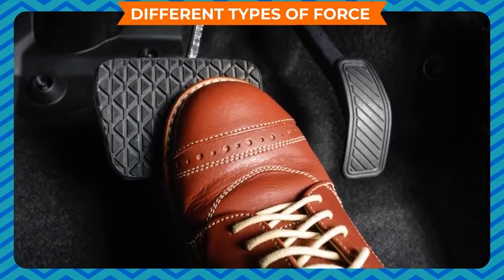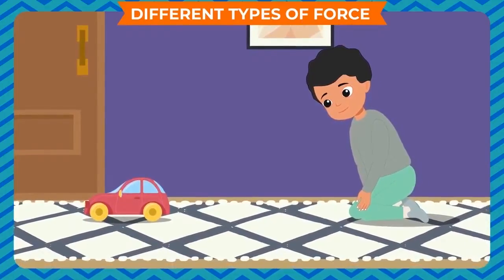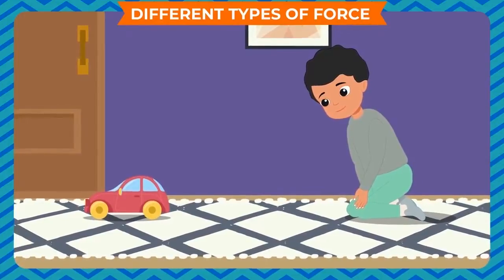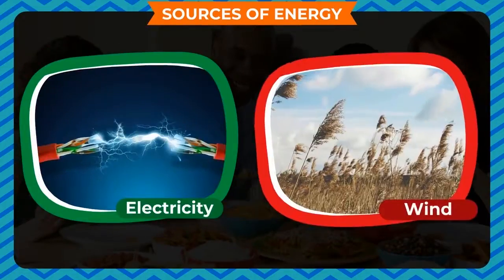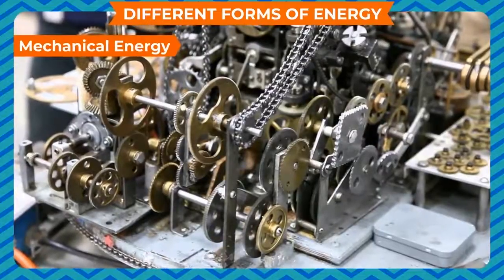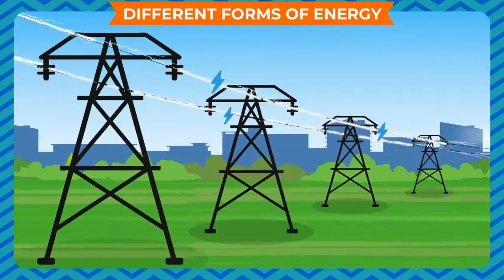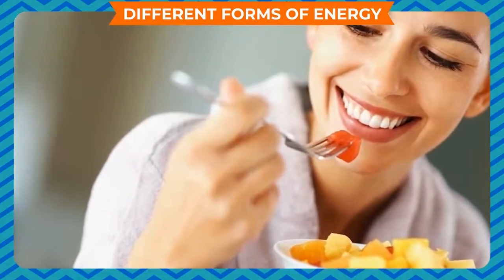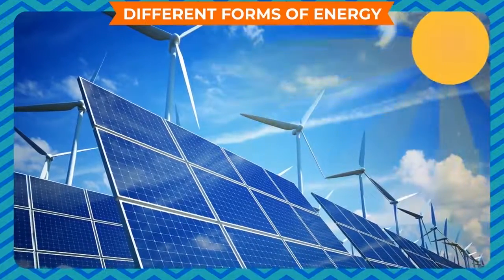FORCE,WORK AND ENERGY CLASS 4